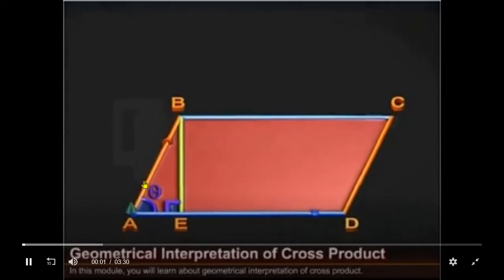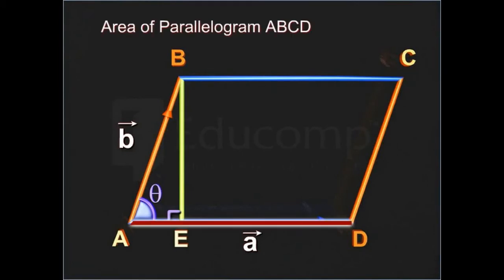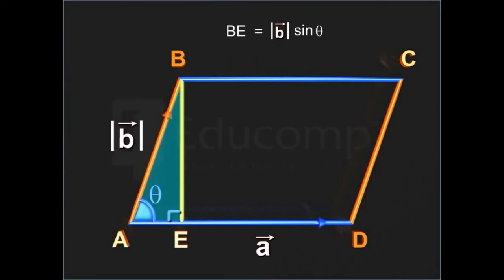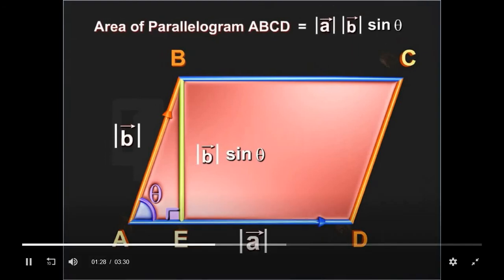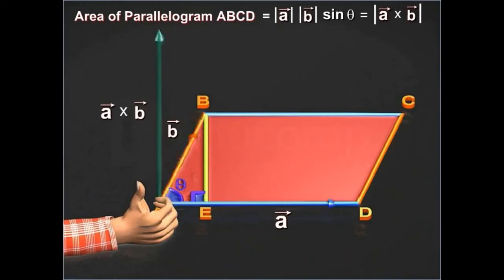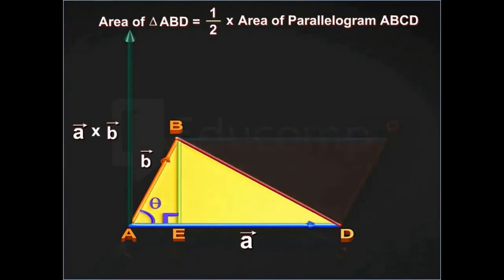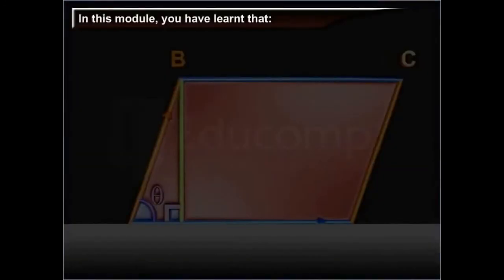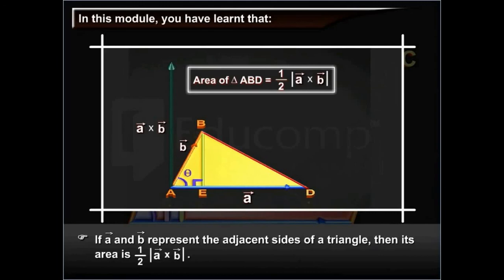BOARD & JEE# VECTOR ALGEBRA # Geometrical Interpretation of Cross Product